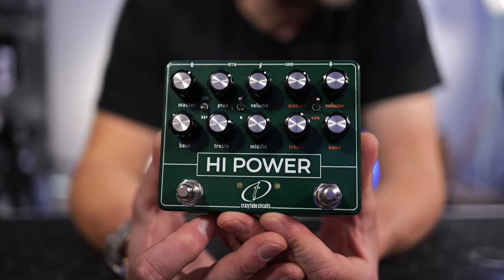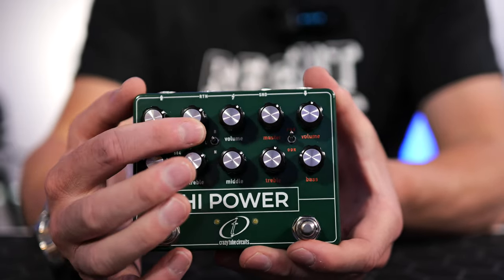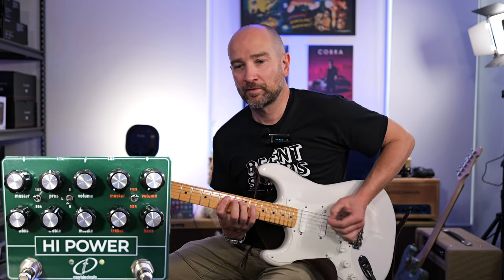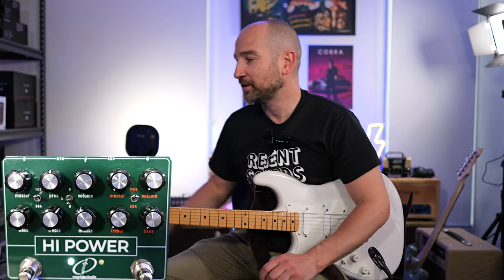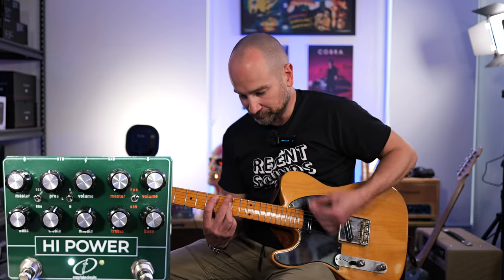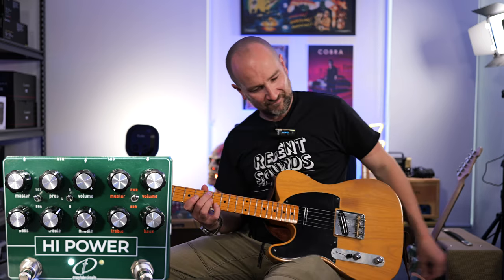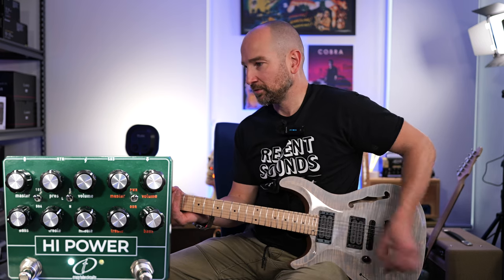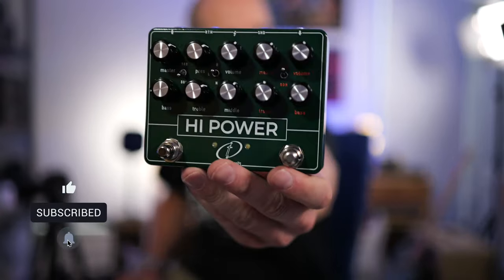The Ultimate HI-WATT Amp in a Box by Crazy Tube Circuits!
Welcome to my review of the Crazy Tube Circuits Hi Power 2-in-1 pedal.  The CTC Hi Power pedal is a Hiwatt Amplifier in a box and boost/overdrive circuit.

Video Chapters
00:00 - About this Video and Disclaimer (Sponsored)
00:29 - Crazy Tube Circuits Hi Power Jam Track
01:25 - Pedal Overview (Dials, Switches, and Details)
03:02 - Clean Tone
03:22 - Lower Gain Tones and B/L/N Switch
05:04 - 103 / 504 Toggle Switch (More Gain)
06:10 - Presence Control is Great
07:06 - Gain Control Cranked (and Pedal Dynamics)
08:00 - Boost Circuit PWR vs. ODR
08:53 - Gain Cranked (Right Side)
09:24 - Both Sides Stacked Together